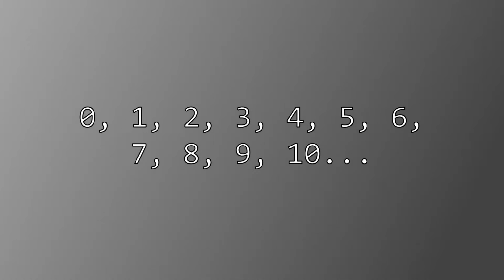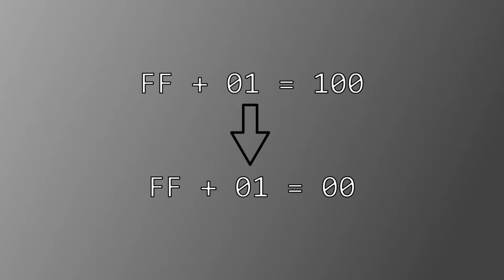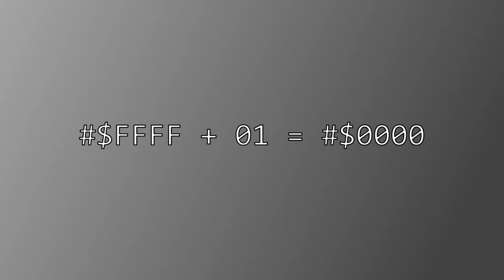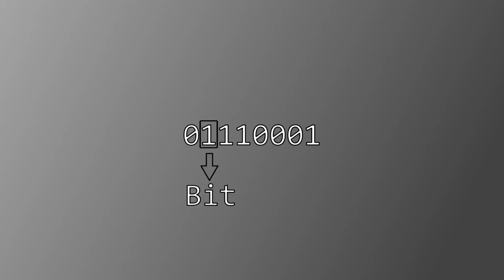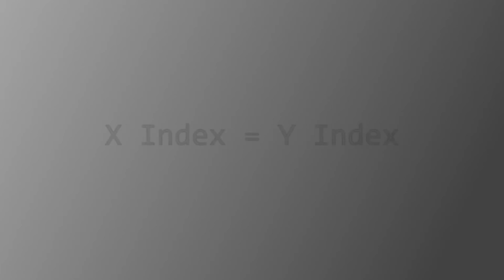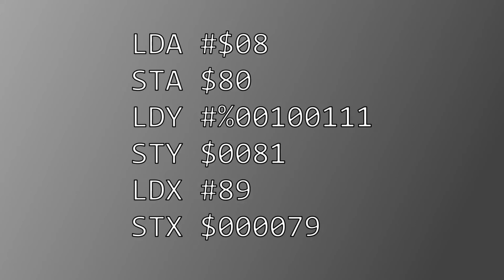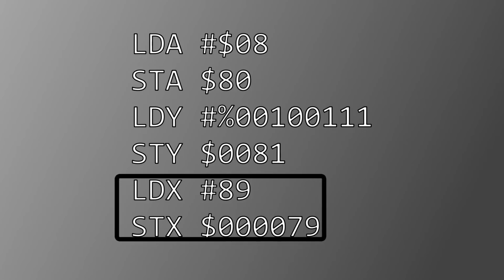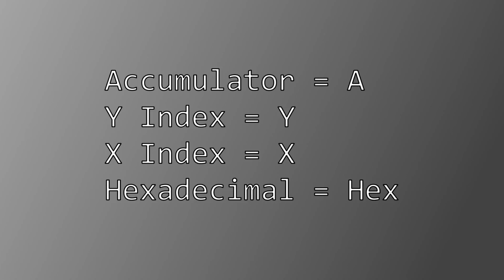SNES Visual Coding - Part 2 - Basic Assembly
Part 2 of SNES Visual Coding. This video covers basic assembly
Inspired by @RGMechEx

(Note: This should have been released 2 days ago but I forgot to make it public)